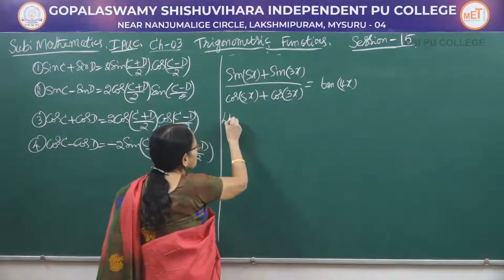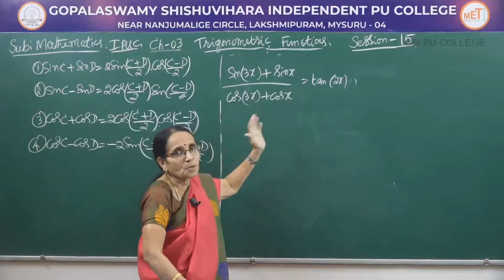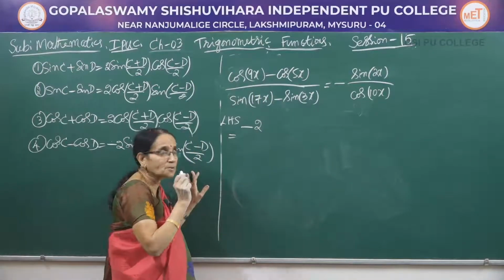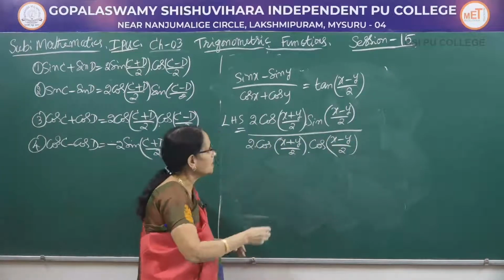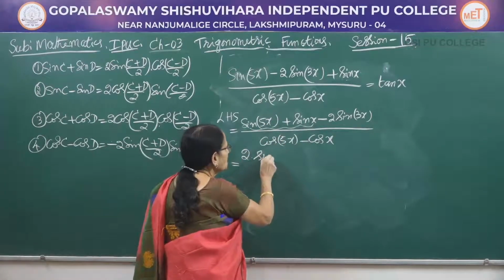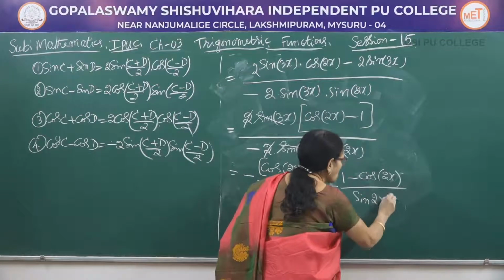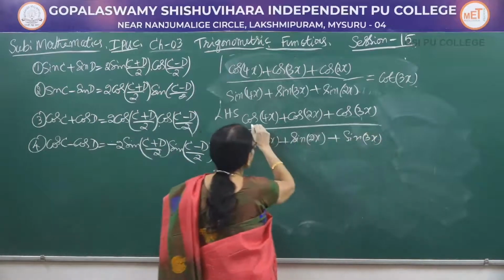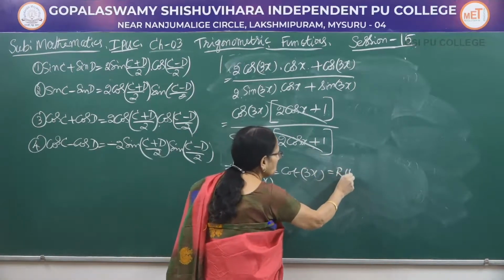MATHEMATICS | 1st PUC | CH 03 | TRIGNOMETRIC FUNCTIONS - PROBLEMS | S15